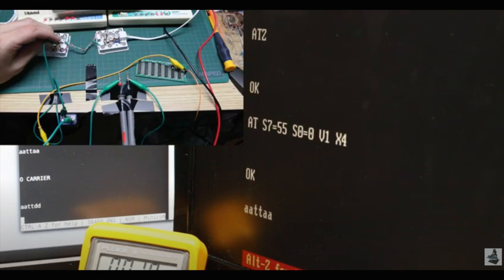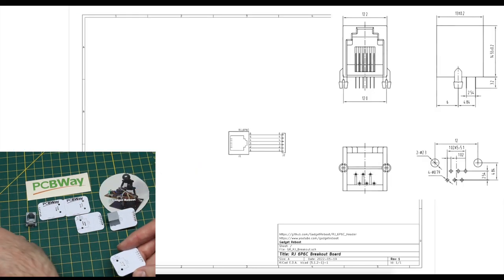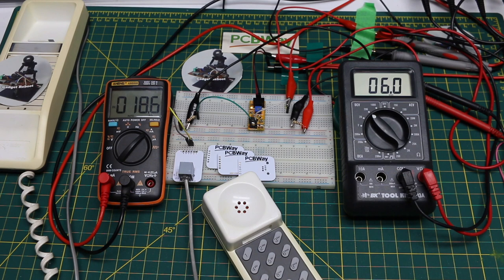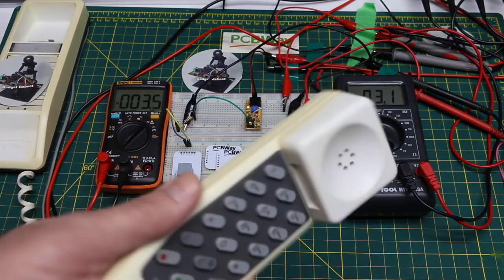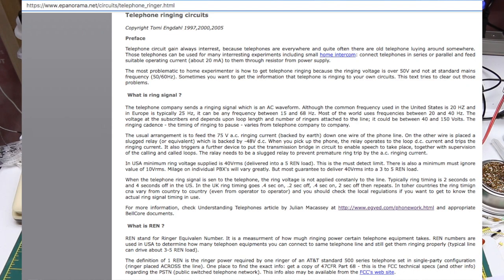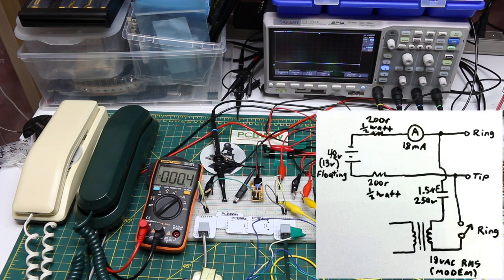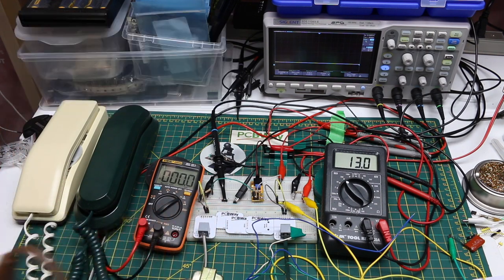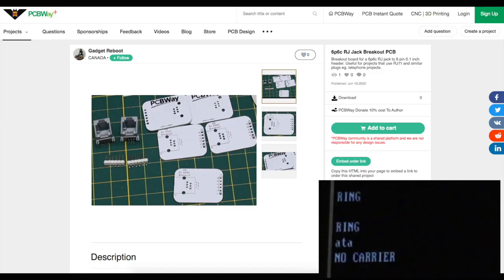Phone Line Simulator - DC Loop Current and AC Ring Voltage Experiments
This experiment involves setting up a DC current loop so phones or modems can come alive and interact without needing a landline service.
Then an AC ring voltage is added to the simulated phone line so the phones or modems can ring when on-hook.
This is the first step in a bigger project where more complete functionality will be added to the system.

TIA-968-A Technical Requirements for Connection of Terminal Equipment to the Telephone Network

CS-03 Part I — Requirements for Terminal Equipment (TE) and Related Access Arrangements Intended for Direct Connection to Analog Wireline Facilities